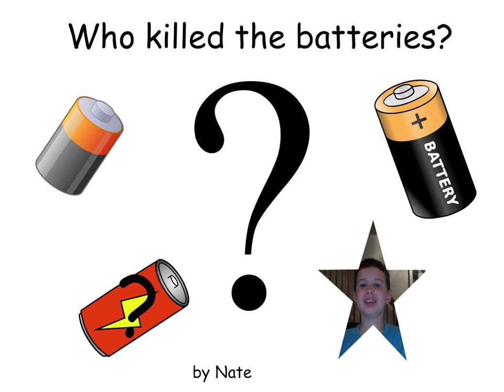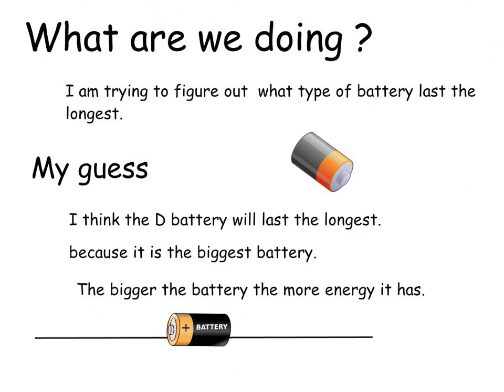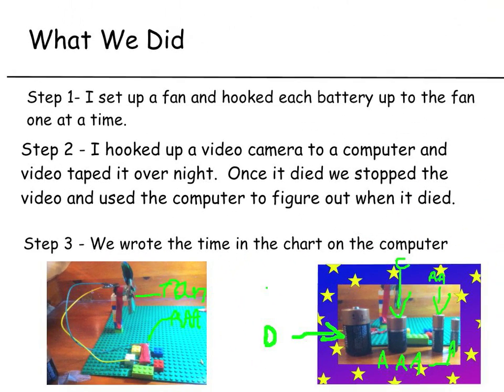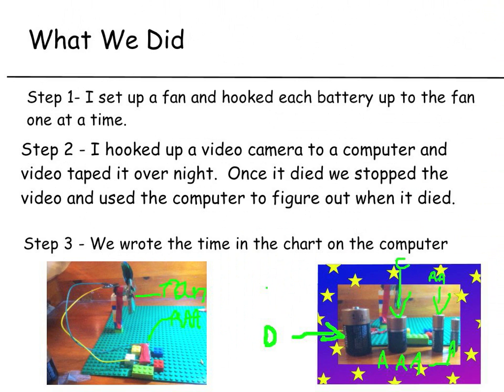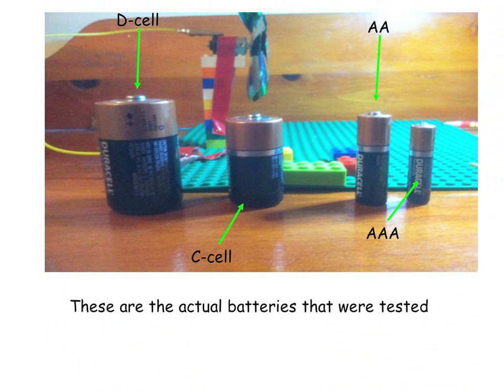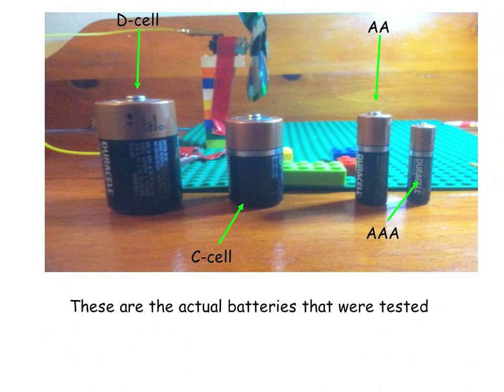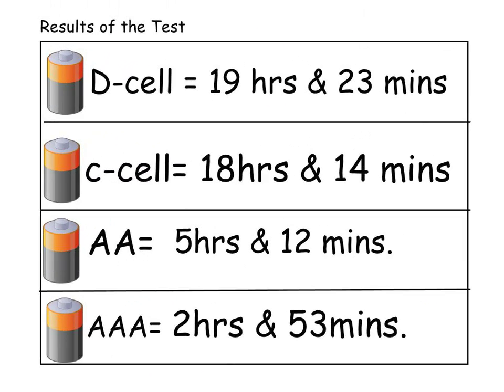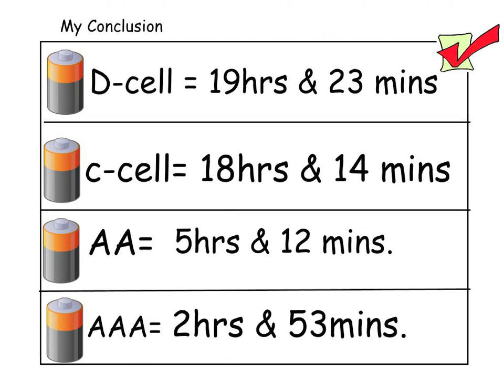Science Fair Project: Who Killed the Batteries?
This is a science investigation to see how long batteries last when hooked to a small motor spinning a pinwheel.